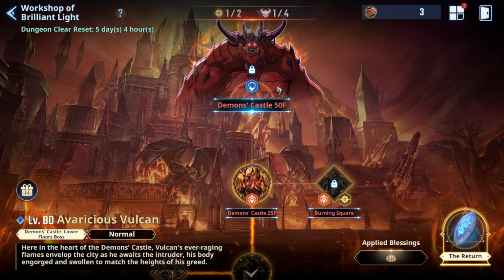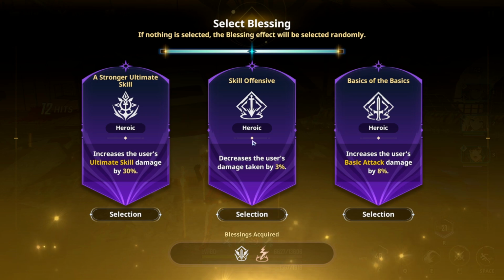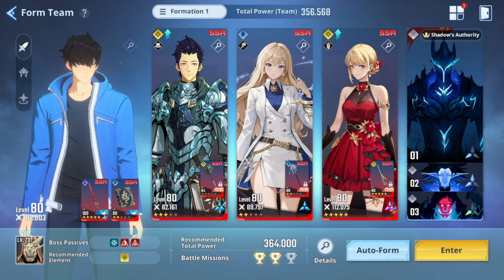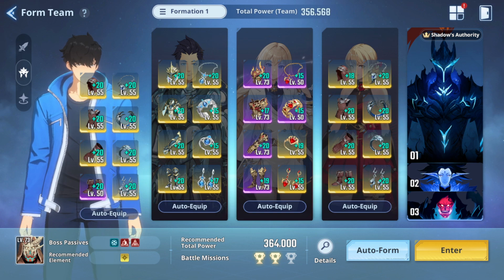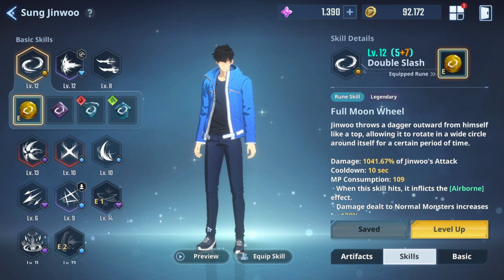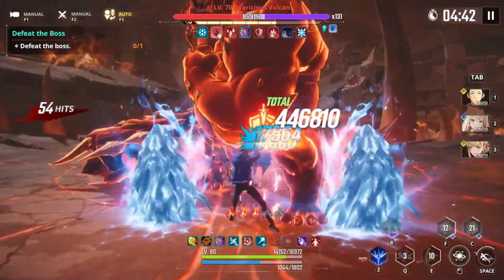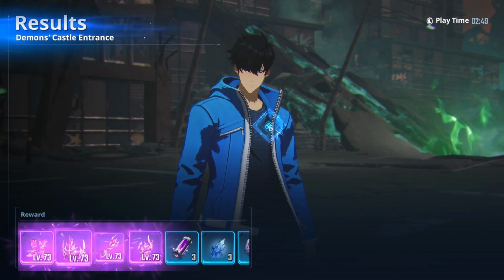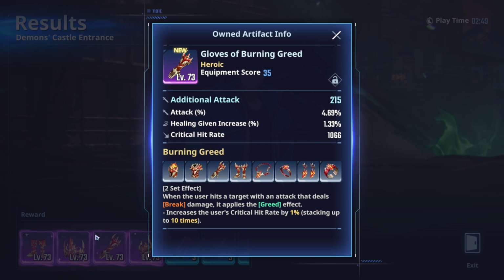HOW to BEAT Demons Castle F50 VULCAN!!! Workshop of Briliant Light Full GUIDE! [Solo Leveling Arise]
Timeksip

0:00 Intro
0:46 Whole process (grinding buffs & more)
2:08 Best buffs and mine buffs
3:42 My Team & Strategy (builds)
6:45 F50 Run 1
8:09 F50 Run 2 (completed)
12:30 more artifacts on normal!
14:41 RINGS lmao & outro

Finally, only one day left until the Global Launch of Solo Leveling: ARISE! 🥰

Become Sung Jinwoo and level up!
Pre-register now and get the latest information & event notifications!

Pre-register to obtain 'Legendary artifact sets' + 'Sung Jinwoo's black suit costume'!
A World-changing "Level Up" Begins, Solo Leveling: ARISE.
The legendary webtoon with 14.3 billion global views make its first appearance as an action RPG!

Timeskip

[Experience the thrill of the original webtoon through high-quality graphics!]
From the Weakest Hunter of All Mankind to the world's strongest hunter,
play as Jinwoo and experience the journey yourself!

Adventure through the gripping story of the original work
and discover all-new stories developed for the game!

[Enjoy mixing and matching gear and attacks!]
Watch your combat style change based on your weapons and equipped skills!

Dodge with Extreme Evasion, then inflict critical damage with a perfectly timed QTE skill!

[Play as the best hunters from the original story!]
Meet fan-favorite hunters from the original webtoon, including:
Choi Jong-In, The Ultimate Hunter,
Baek Yoonho, the hunter with a beast transformation,
and the remarkable Cha Hae-In!

Enjoy building a variety of different teams
by combining different hunters, abilities, and tactics!

[Brave shifting dungeons and heart-pounding encounters with powerful bosses!]
As you grow stronger, so do the gates!
Form your teams, apply your strategies, clear the gates, and obtain rewards!

Tackle an array of different game modes,
including massive dungeon raids, boss replays, and
Time Attack content where every second counts!

[Become the Monarch of Shadows and recruit your army!]
Command squads of loyal Shadow Soldiers
by extracting the shadows of monsters you have defeated
and recruiting them as your new allies!

Solo Leveling Mobile/PC 2024

Title: BEST BUFFS! HOW to BEAT F50 VULCAN!!! Workshop of Briliant Light Full GUIDE! [Solo Leveling Arise]